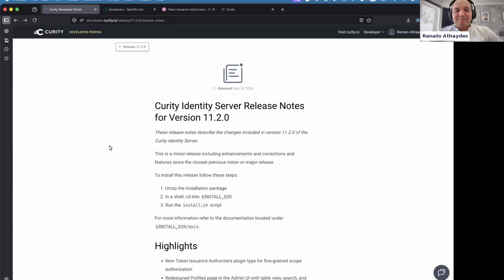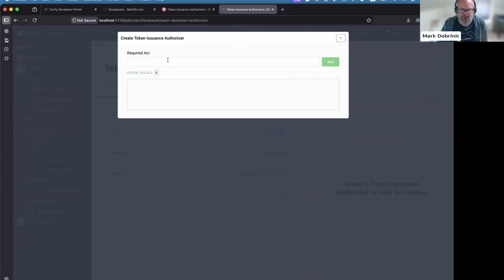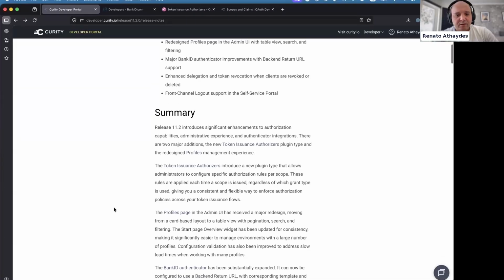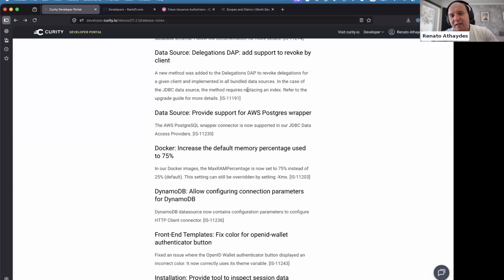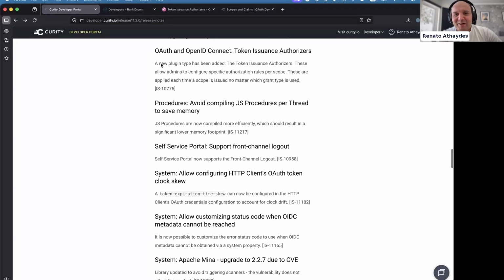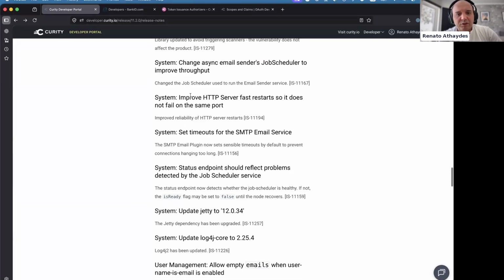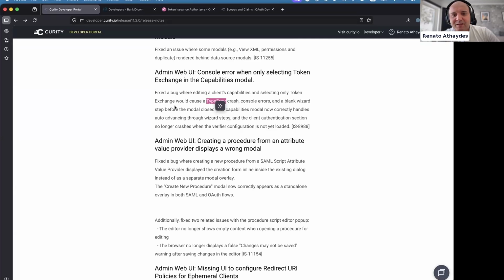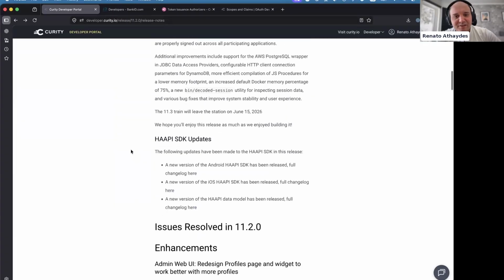Curity Identity Server 11.2 Release Webinar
Curity Identity Server 11.2 introducing a major step forward in dynamic authorization and access intelligence.

This release brings Token Issuance Authorizers, a new plugin type that enables fine-grained, real-time authorization decisions at token issuance. Policies can now be applied per scope, across all grant types, ensuring consistent authorization each time a scope is issued and allowing access decisions to be based on runtime context rather than static configuration.

This makes token issuance more flexible and extensible, enabling integration with external systems and policy sources.

The Profiles page in the Admin UI has been redesigned with a table view, search and filtering, making it easier to manage large environments while improving performance.

The BankID authenticator has been enhanced with Backend Return URL support, improved polling logic and better browser compatibility, providing a smoother and more reliable user experience.

Client and delegation handling has also been strengthened. When clients are revoked or deleted, associated delegations can now be revoked as well, ensuring related tokens are properly invalidated.

In addition, the Self-Service Portal now supports Front-Channel Logout, enabling consistent sign-out across applications.